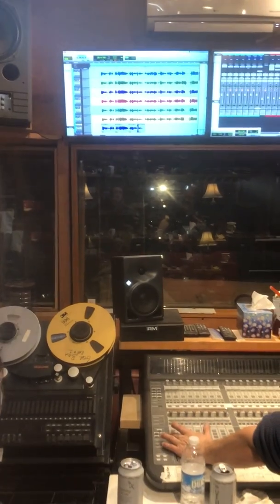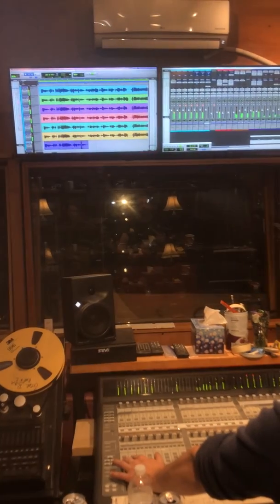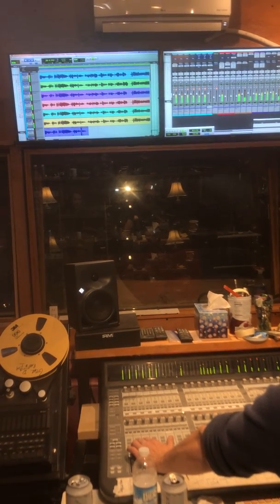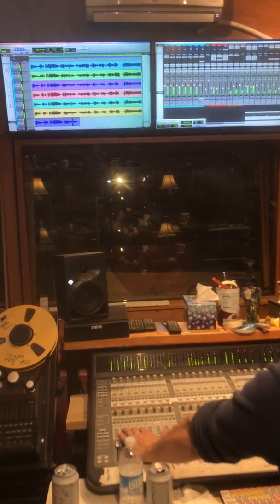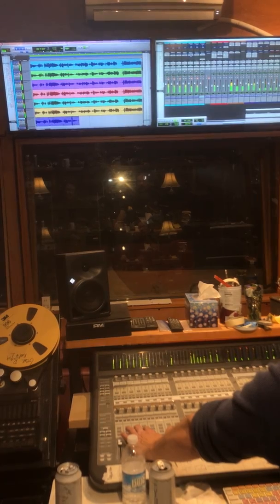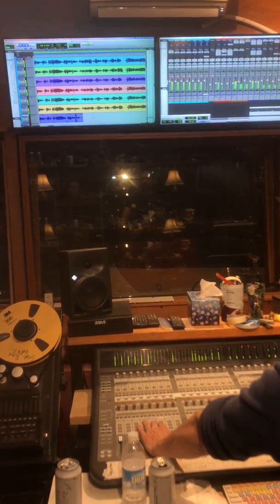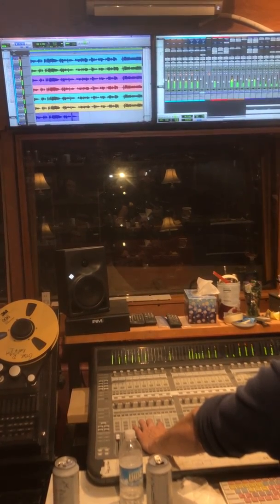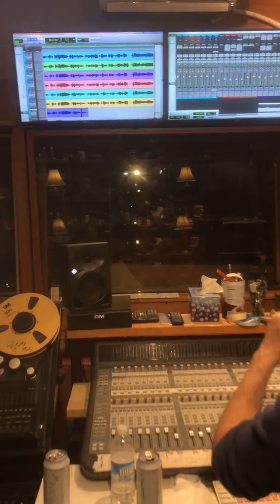Peter Comp Vocal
For those who need to see what goes into a comp vocal